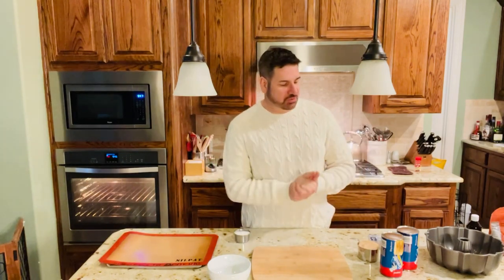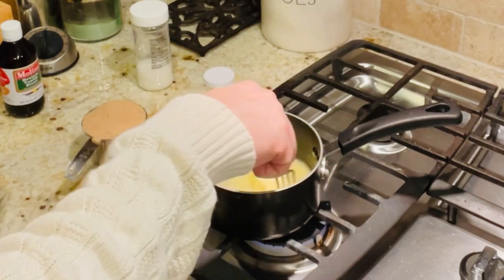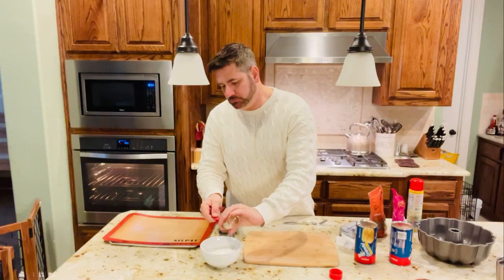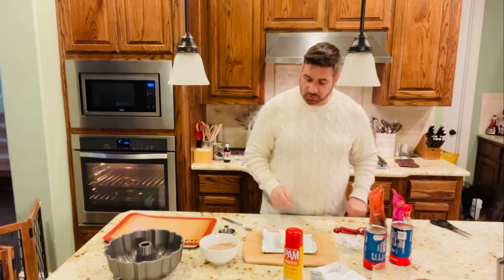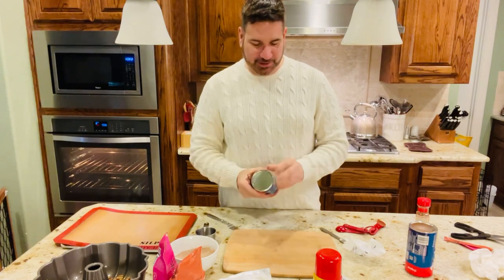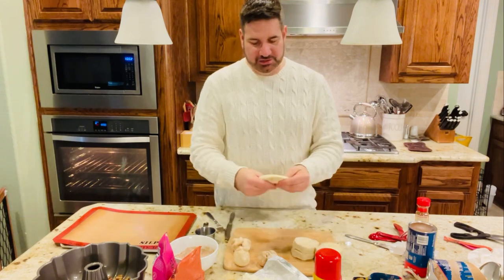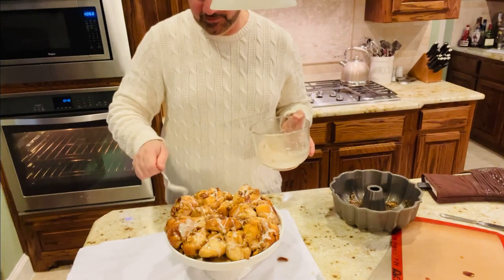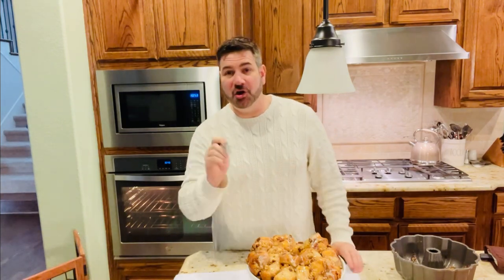Gorilla Bread!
This is very similar to monkey bread, but with that added cream cheese, it makes it so gorilla. What is monkey bread? Well, actually it’s a Hungarian dessert called arany galushka that is usually made around the holiday time. However, in America, people eat this anytime of the year! This dates back to the 1880’s when Hungarian immigrants came to the United States and brought this yummy dish with them. Many Hungarian and Hungarian-Jewish bakeries began selling it in the mid-twentieth century. It’s a soft, sweet, and sticky pastry and usually served in America as breakfast or a special treat. I hope you try this recipe. Enjoy!